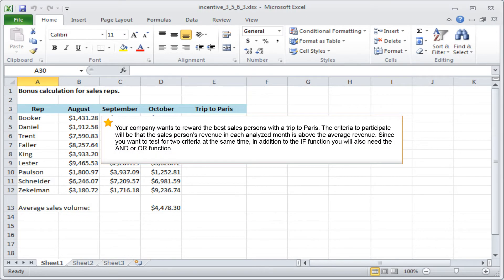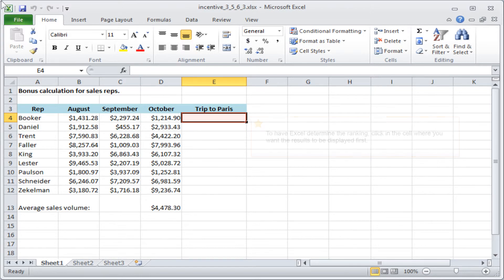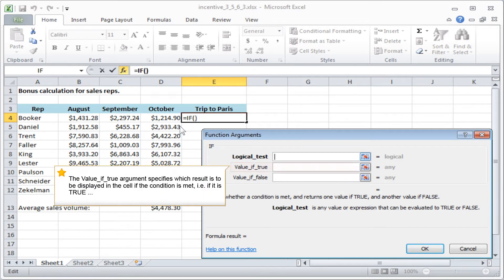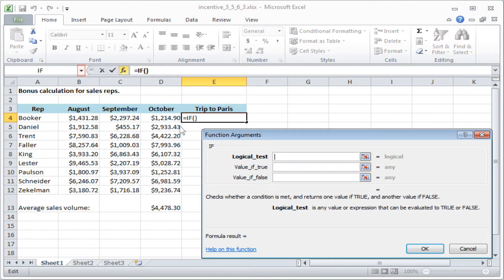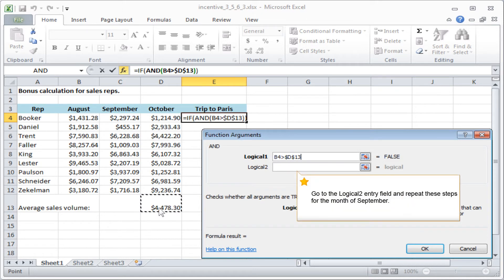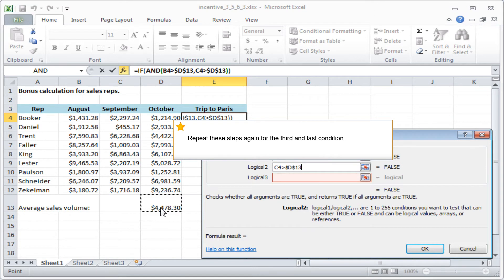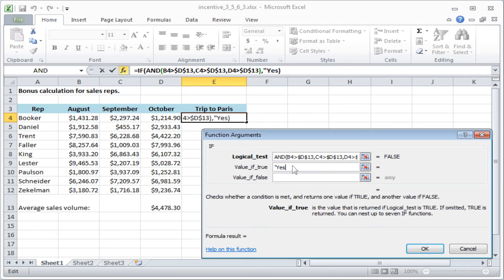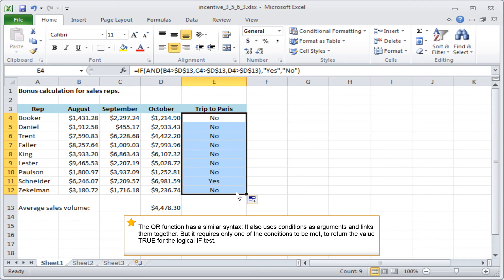Excel: OR and AND functions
In this learning module "Excel OR and AND functions", you will be shown how to use Excel's OR and AND functions.